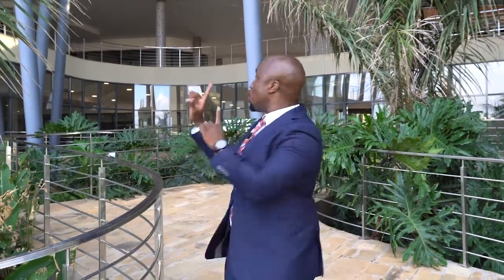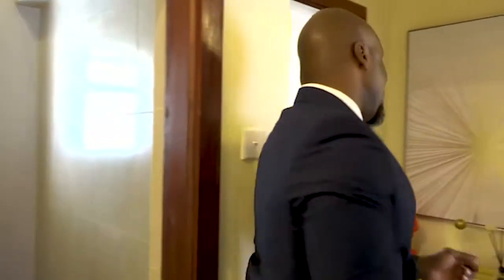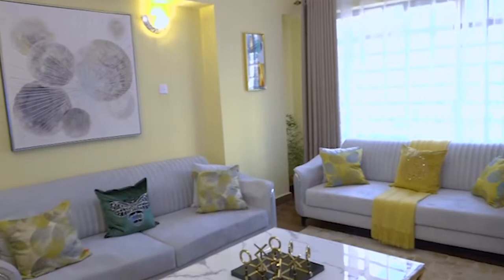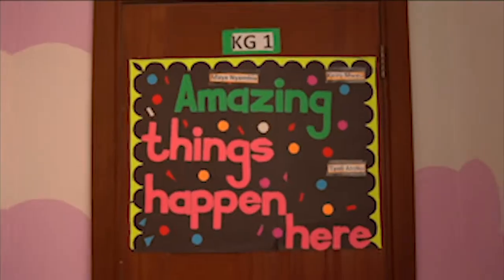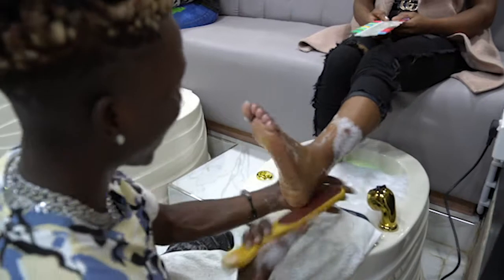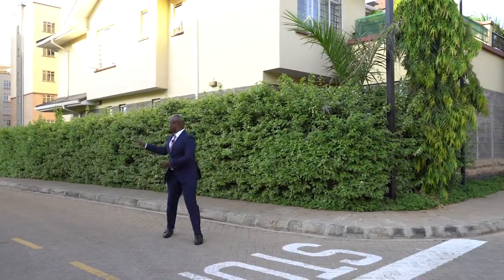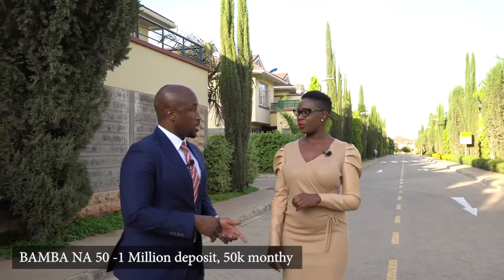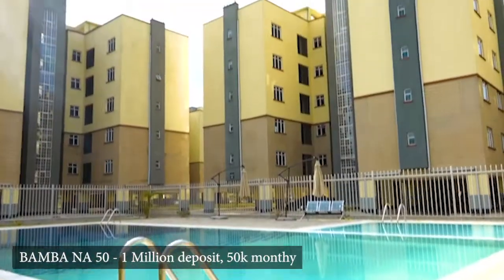Crystal Rivers 3bd Apartment tour || Property focus